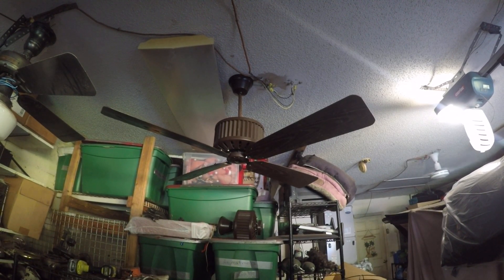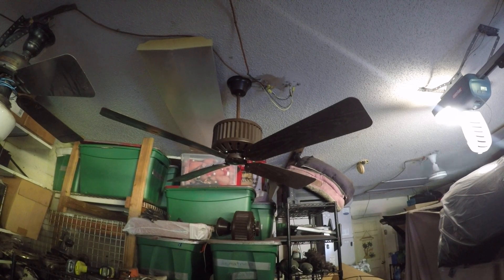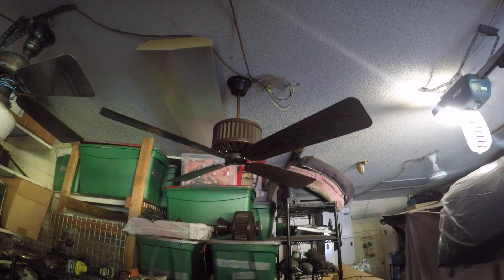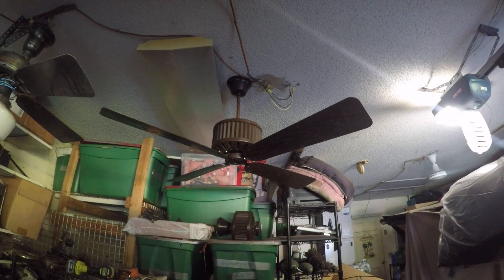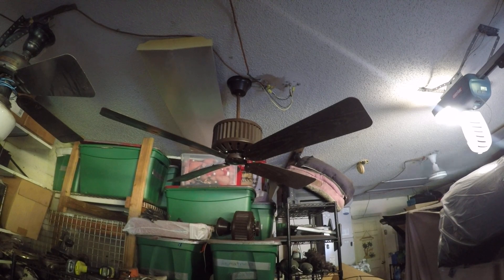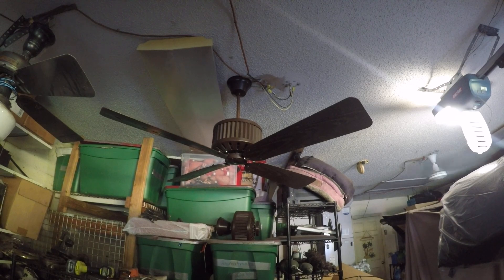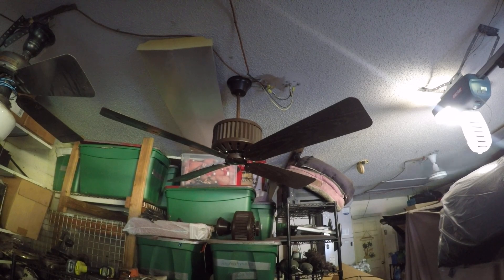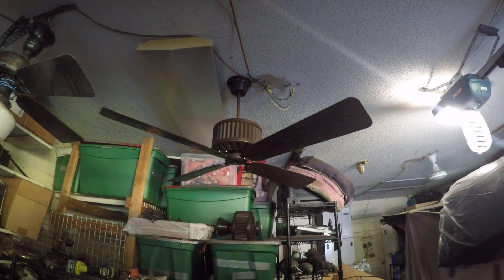fasco heat cycler from reefs and ranches fan 2 (the one that worked)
this is the fan that worked, it got a new capacitor as well